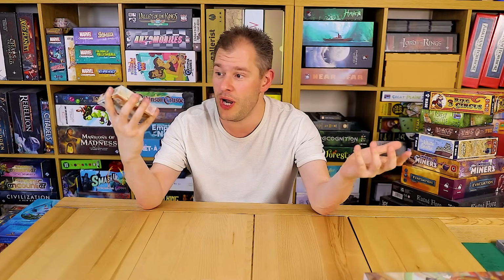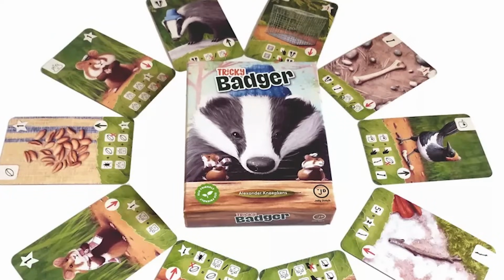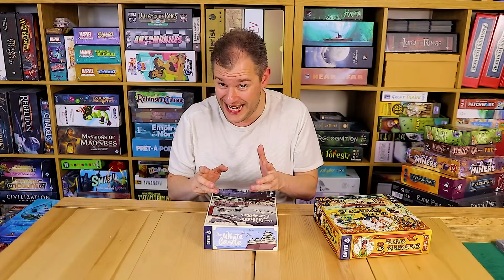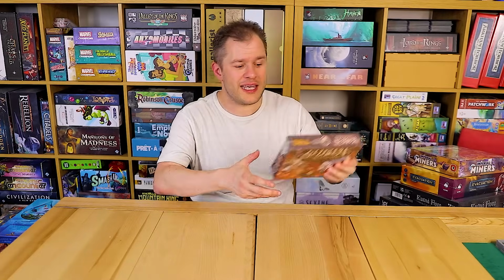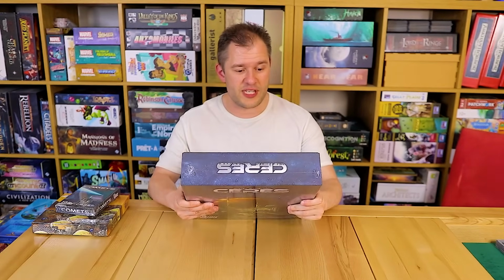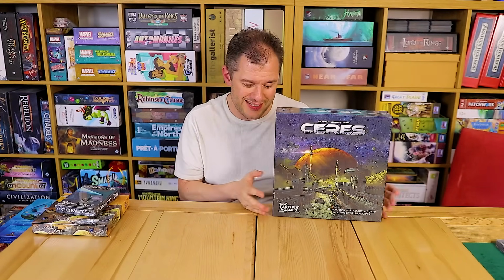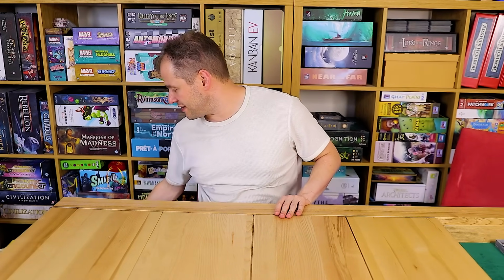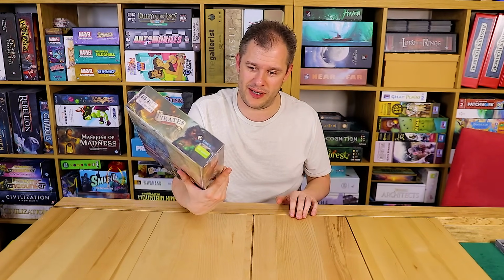Essen 2023 - Big Games Haul!!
Most people post photos - I'm posting a video! This is all the games I got from Essen 2023!!

02610323

Code: - BrokenMeeple50

Related Content

Timestamps:

n/a

Useful Links

Full credit to BoardGameGeek and its members for any images used that aren't my own or part of the publisher press kit.